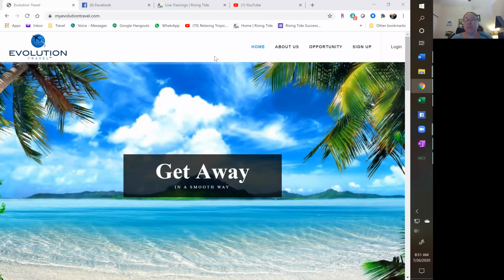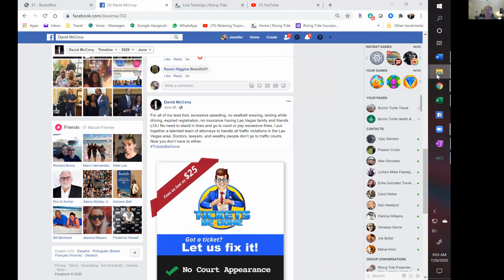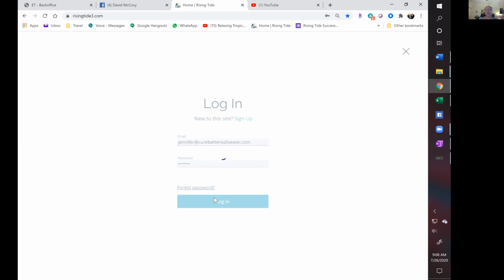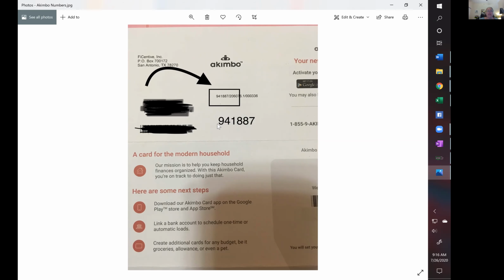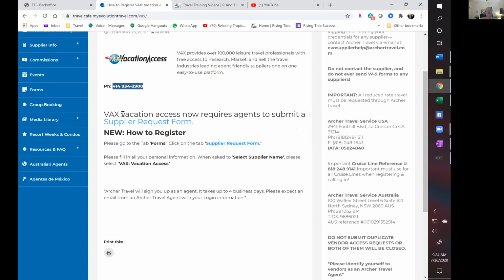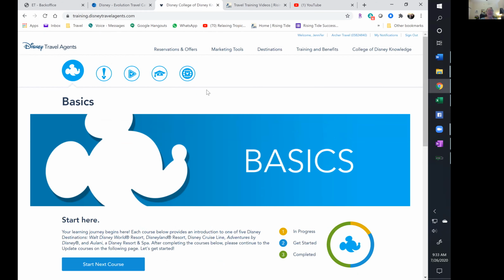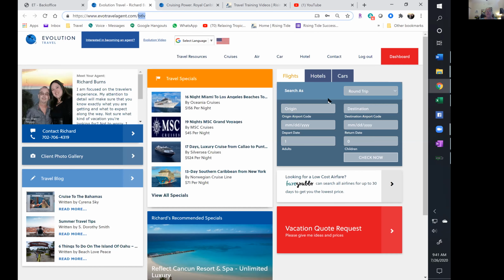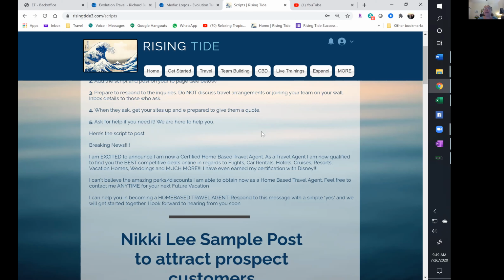New Agent Orientation With Jennifer Burns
Jennifer Explains your 1st steps with Evoultion/Acher/Rising Tide/Wave Riders